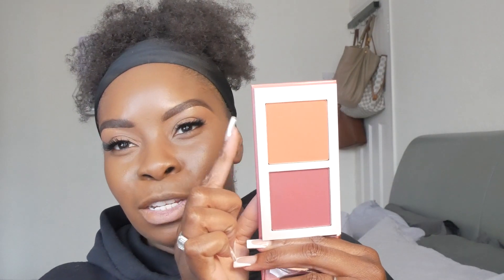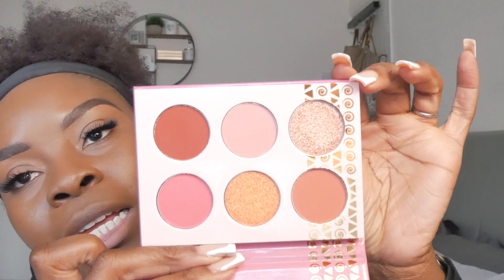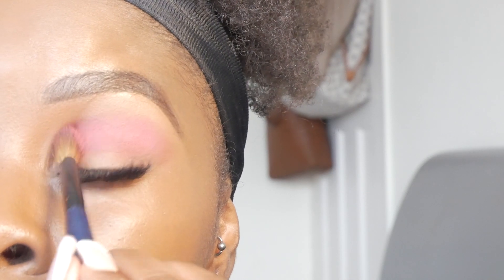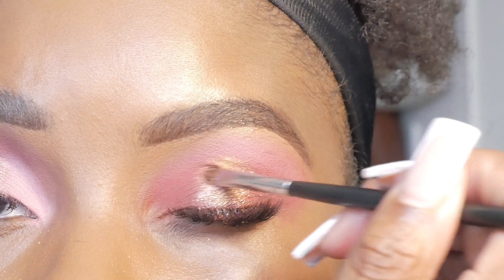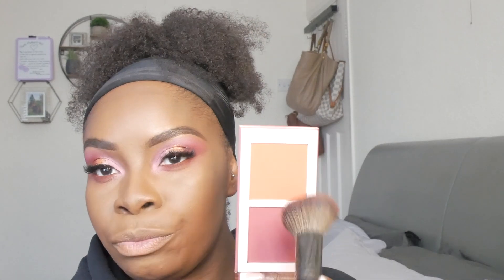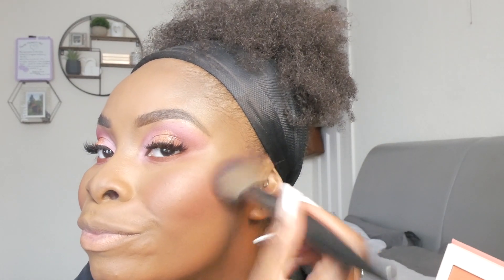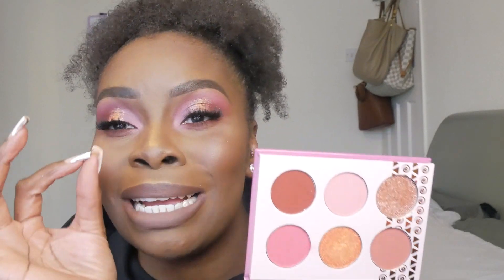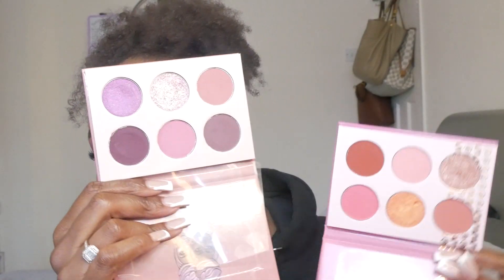*Brand New* Juvias Place Blush collection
I really do appreciate you taking the time to spend with me.
My name is Lu (Lutifah Thomson-Lowe) Mother, Wife, Business Owner, Beauty & Make up stan and Moscato/ Asti Lover.
I'm a self taught Make up enthusiast (Luxury/High End fiend) , who has taken the time to become knowledgeable in all things Make up & Beauty (good skin = flawless base, they go hand in hand). I love slaying my face and sharing the knowledge I've amassed with others to inspire creativity and ensure that playing with makeup is fun.

My Channel is about me and my life. You'll occasionally see my children, my husband and other important people in life appear and I hope you enjoy me sharing a snapshot of my life with you.

Juvia's Place Products Mentioned
Bronzed Rustic Eyeshadow Palette
Bronzed Duo Bronzer Dark
Bronzed Duo Bronzer Deep Dark
Bronzed Duo Bronzer Tan
Blushed Duo Vol 1
Bronzed Lip Liner- Brownie

My Skin Type: Normal/combination (oily t zone only)

Pat McGrath Sublime Skin Perfecting Foundation 26
Fenty hydrating/soft matte liquids 390
Nars soft matte/sheer glow/radiant long wear  Macao
Estée Lauder double wear Sandalwood 6W1
Too faced BTW soft matte Chestnut
Armani Luminous Silk 11.75
Shiseido Self refreshing 510 Suede
La Mer Sienna
Tom Ford Traceless 9.5 warm almond
Tom Ford Soft Matte 10 chestnut
Tom Ford Traceless stick 10 chestnut